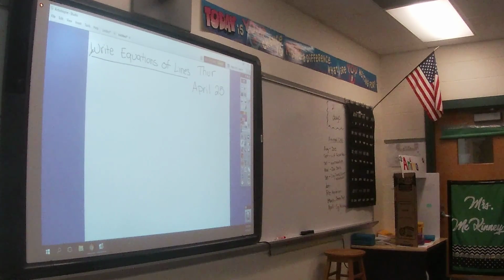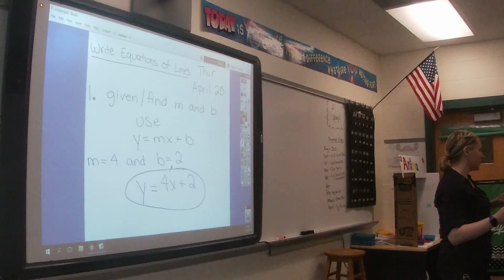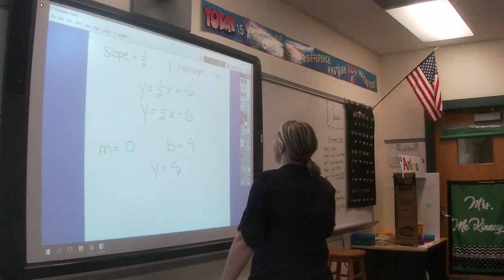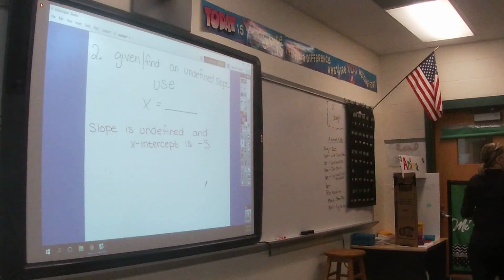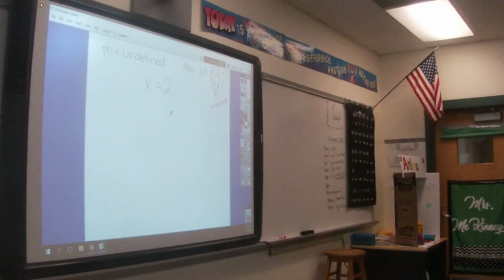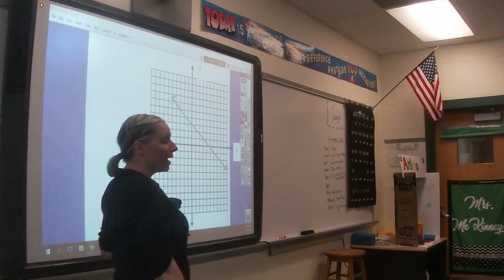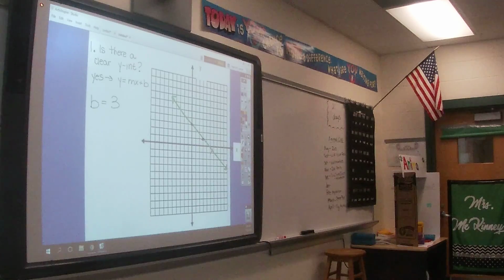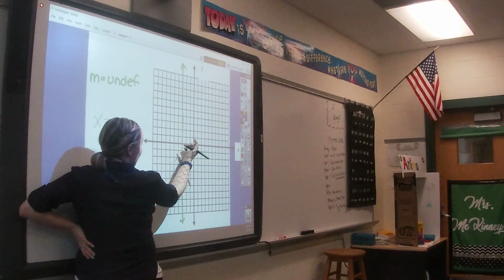Write Equations day 1 notes